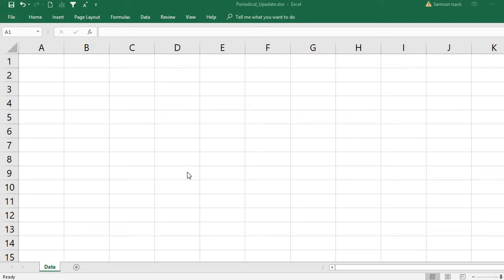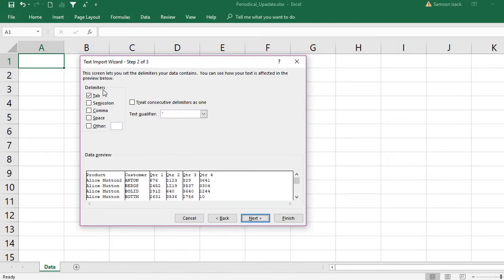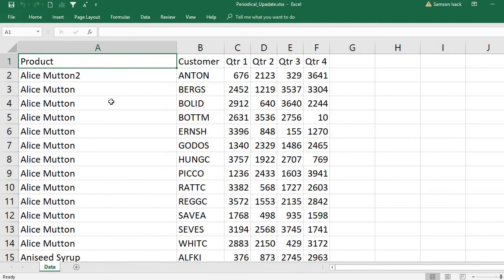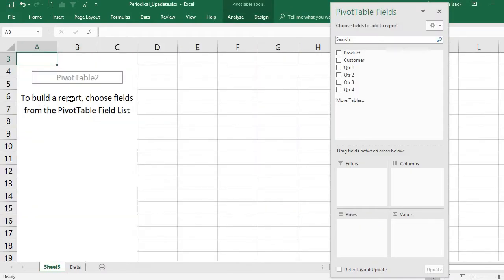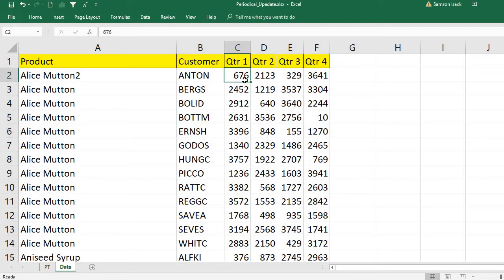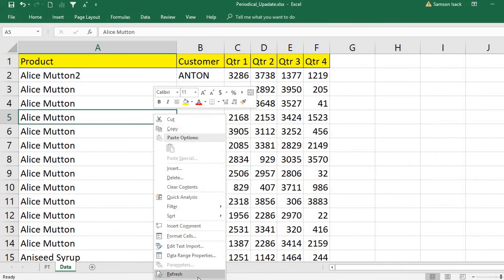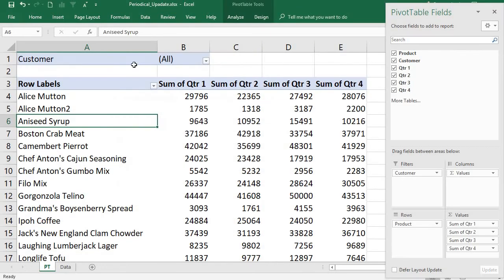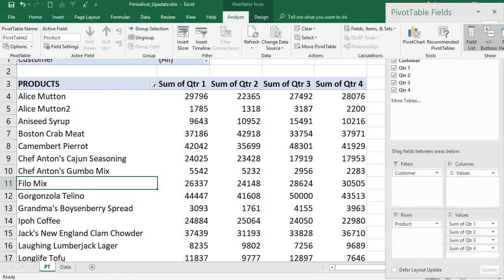EXCEL-PIVOT TABLE- Update the same PivotTable using data files periodically Daily, Weekly, monthly